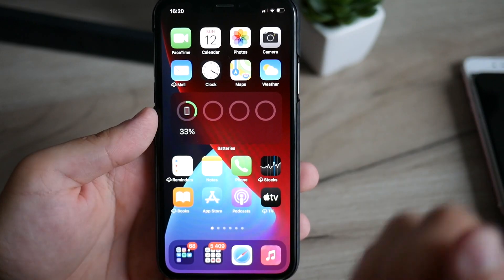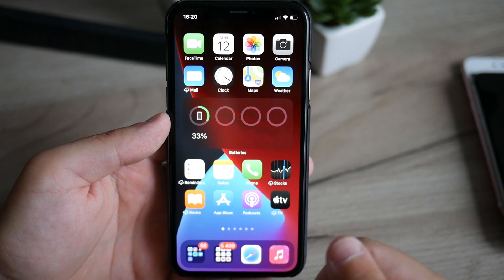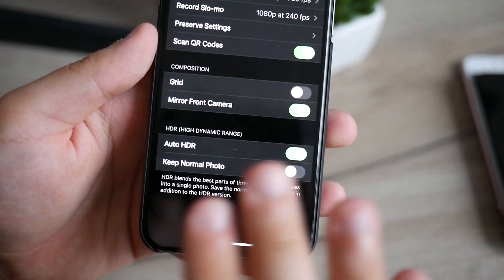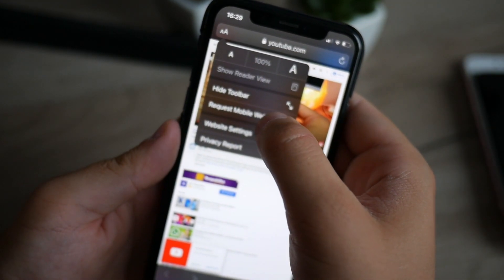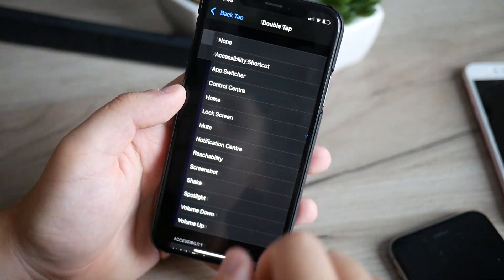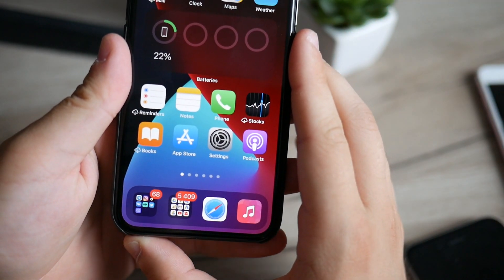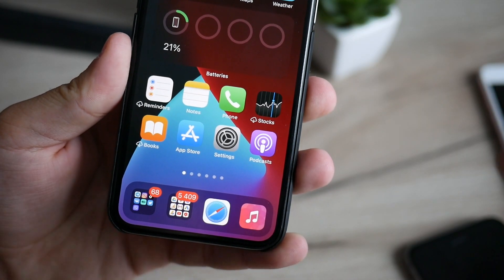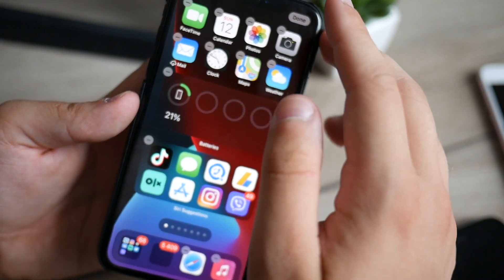I Found these 5 Secret Features of iOS 14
Here are my best iOS 14 Hidden & Secret features! Enjoy!

- Tech Labs 